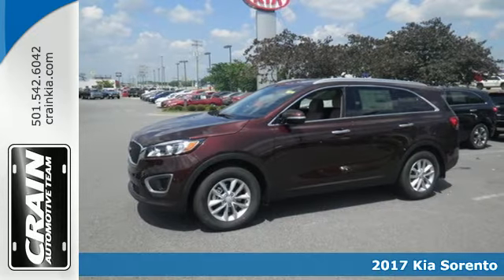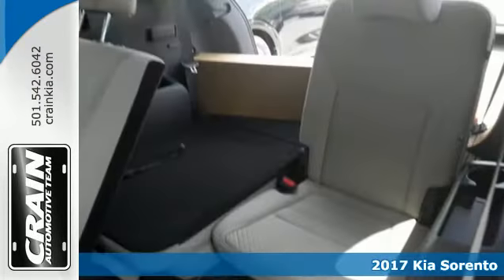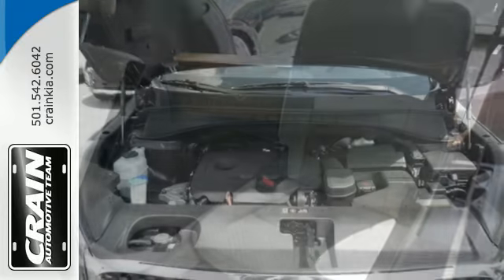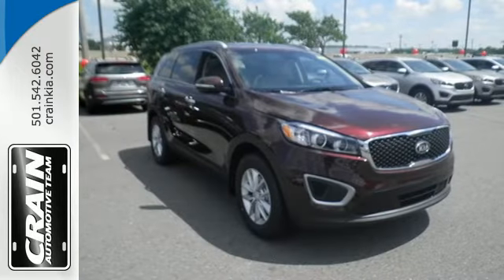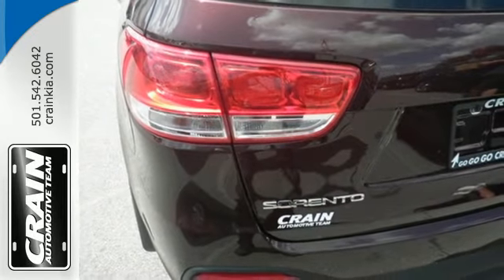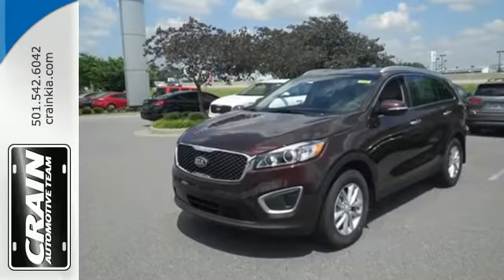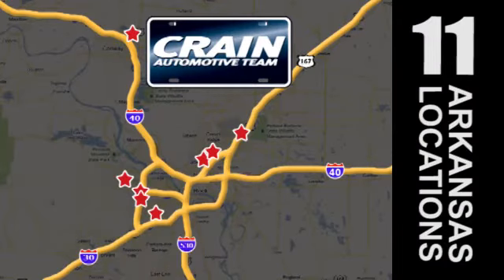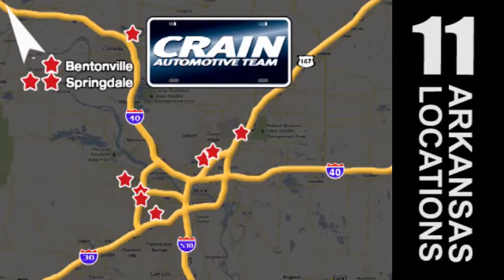New 2017 Kia Sorento Sherwood AR Little Rock, AR 7KT1122 - SOLD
Year: 2017
Make: Kia
Model: Sorento
Trim: CONVENIENCE PACKAGE
Transmission: Automatic
Color: Sangria
Interior: Stone Beige
Stock #: 7KT1122
VIN: 5XYPG4A30HG205768
Contact Crain Kia today for information on dozens of vehicles like this 2017 Kia Sorento LX. This Kia includes: CARPET FLOOR MATS Floor Mats LX 3RD ROW SEAT 3rd Row Seat A/C Rear A/C CARGO NET (PIO) *Note - For third party subscriptions or services, please contact the dealer for more information.* Want more room? Want more style? This Kia Sorento is the vehicle for you. Beautiful color combination with Sangria exterior over Stone Beige interior making this the one to own! There's no need to look any further. Crain Kia has the perfect match for you. This Kia Sorento's Sangria on Stone Beige color combination will make heads turn. Every new and pre-owned vehicle is backed by the Crain Commitment, including our 100% low price guarantee, a 100 hour love it or leave it exchange policy, and a 100 year 100,000 mile warranty. The Crain Team's Got 'Em!

Address:
5830 Warden Rd